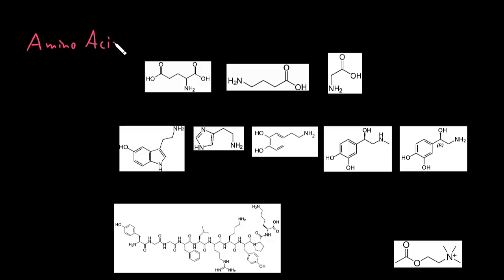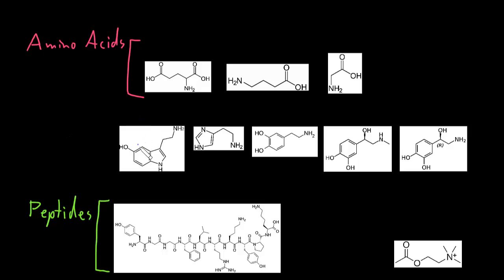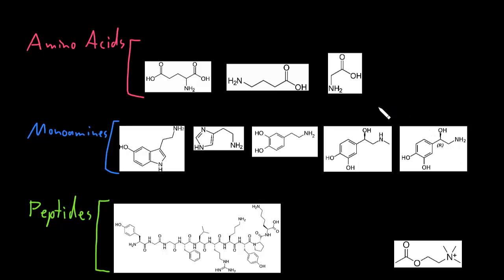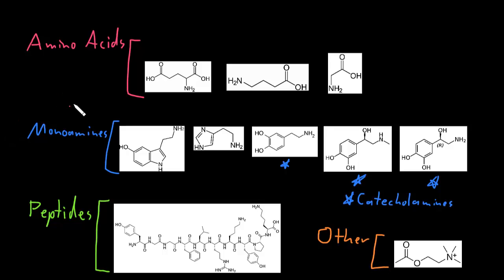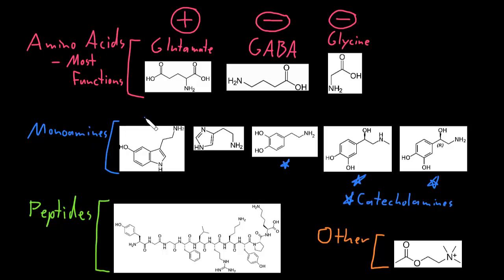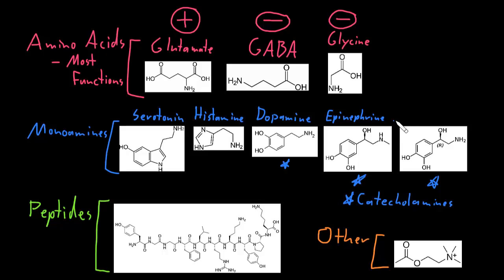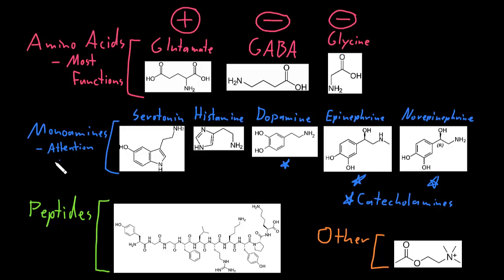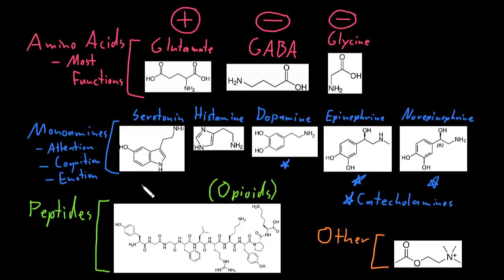Types of neurotransmitters